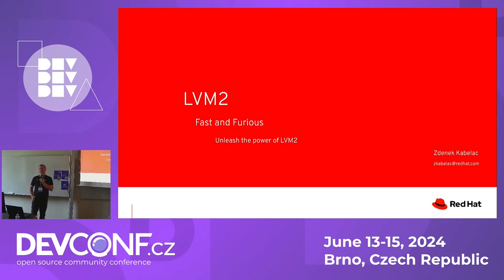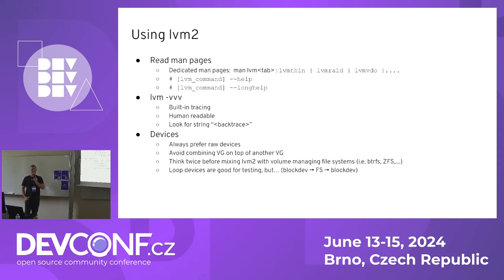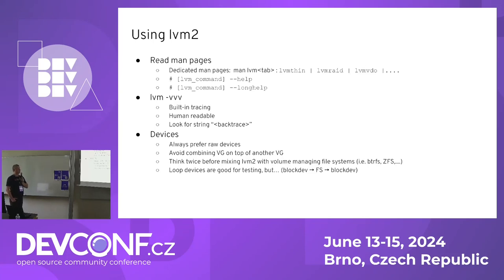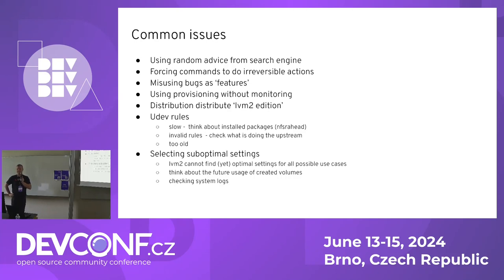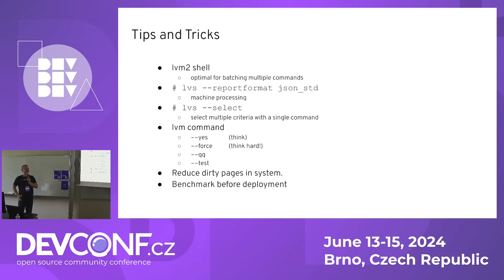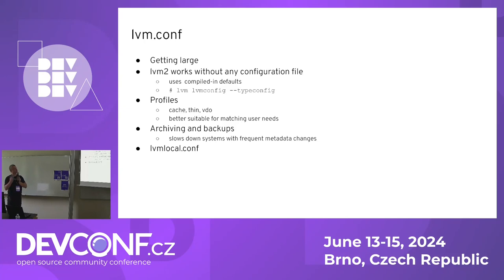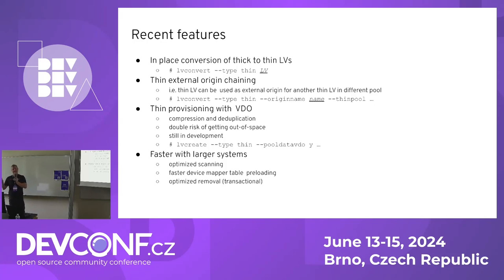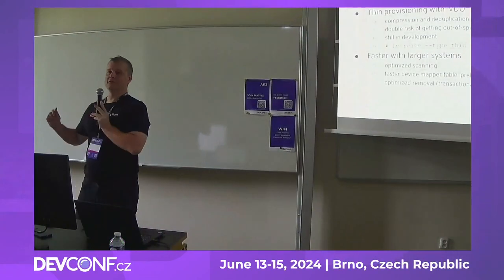Unleash the power of LVM2 - DevConf.CZ 2024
Speaker(s): Zdenek Kabelac

We will navigate through lesser-known command line options, exploring how they can be harnessed to streamline storage management tasks and unlock new capabilities.
We will discover how to use lvm2 with thin provisioning and compression and deduplication or how to easily convert your existing volume into a thin with a simple lvm2 command.